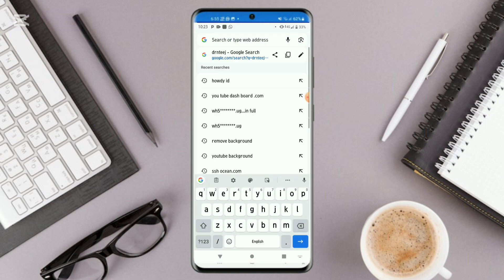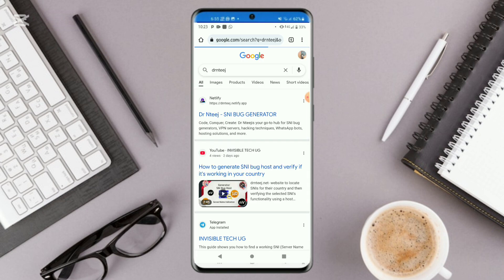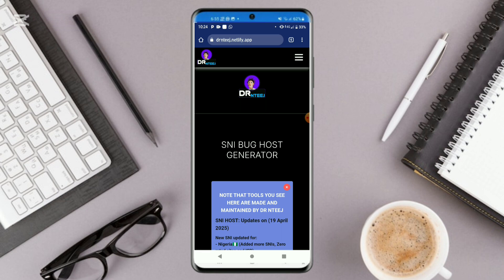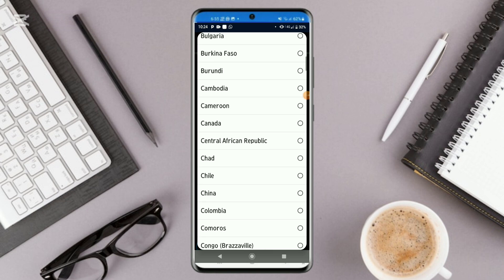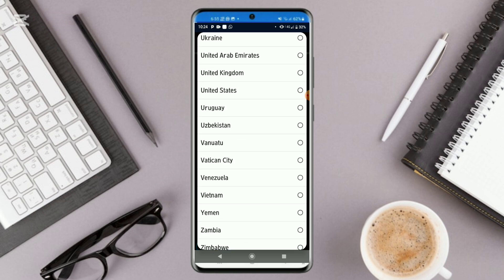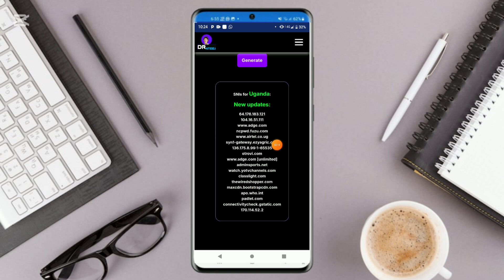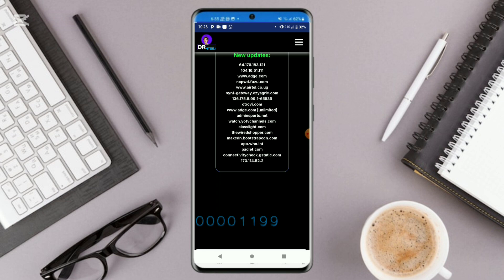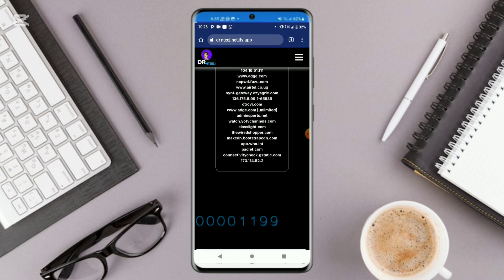Ha Tunnel Config Hat Files Tutorial | How To Create HA Tunnel Plus Config Files for secure internet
"Setting Up HA Tunnel Files: A Step-by-Step Guide"
*Step 1: Download and Install HA Tunnel App*
- Download the HA Tunnel app from the Google Play Store or Apple App Store.
- Install the app on your device.

*Step 2: Create a New Tunnel Configuration*
- Open the HA Tunnel app and tap on the "+" icon to create a new tunnel configuration.
- Select the type of tunnel you want to create (e.g., HTTP, HTTPS, or TCP).

*Step 3: Configure the Tunnel Settings*
- Enter the server address and port number for your tunnel.
- Select the encryption method and authentication type.
- Configure any additional settings as needed.

*Step 4: Generate the HA Tunnel File*
- Tap on the "Generate" button to create the HA Tunnel file.
- Save the file to your device or share it with others.

*Step 5: Import the HA Tunnel File*
- To use the HA Tunnel file, import it into the HA Tunnel app.
- Tap on the "Import" button and select the HA Tunnel file.

"By watching this video and creating HA Tunnel files, you acknowledge that you understand the risks involved and release the creator of this video from any liability.

"Respect Local Laws and Regulations"
"Please ensure that you comply with all applicable laws and regulations in your region when creating and using HA Tunnel files."

"Related Searches"
- HA Tunnel file download
- HA Tunnel configuration
- HA Tunnel VPN
- HA Tunnel proxy
- HA Tunnel India
- HA Tunnel Pakistan
- HA Tunnel Saudi Arabia
- HA Tunnel UAE
- HA Tunnel Nigeria
- HA Tunnel South Africa
- HA Tunnel Kenya
- HA Tunnel Tanzania
- HA Tunnel Ethiopia